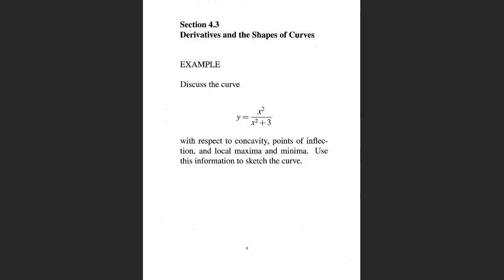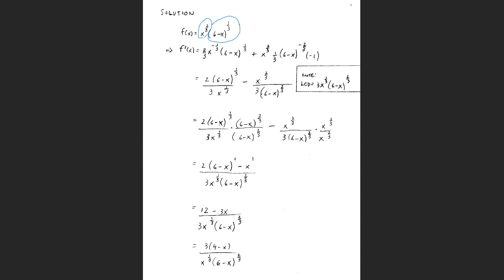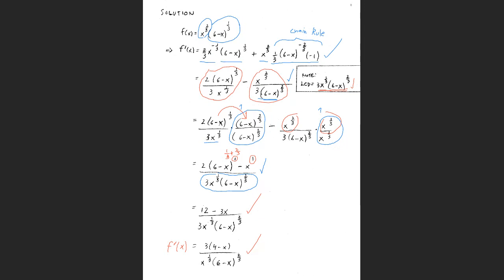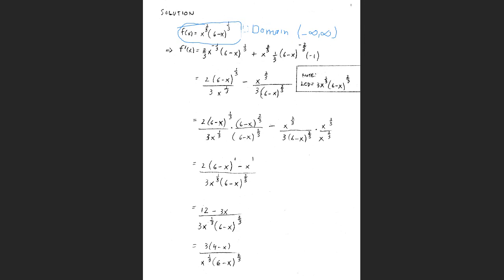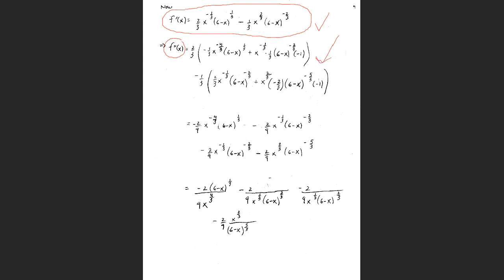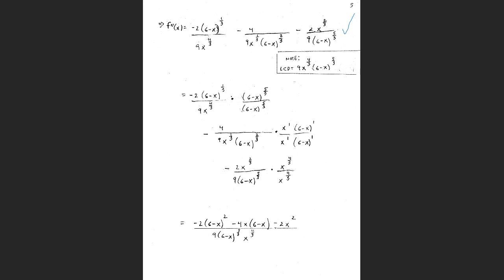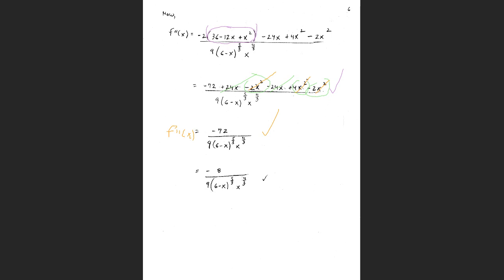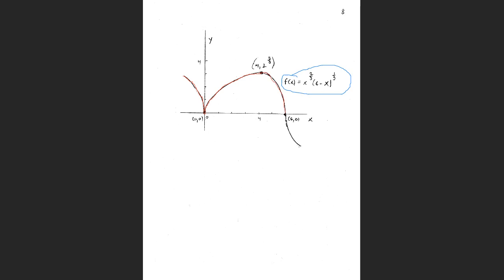Section 4 3 Examples''' Fall 2020